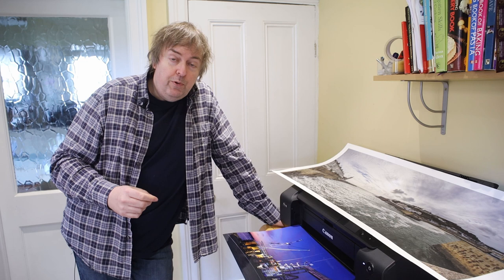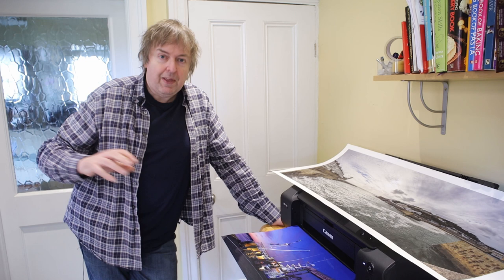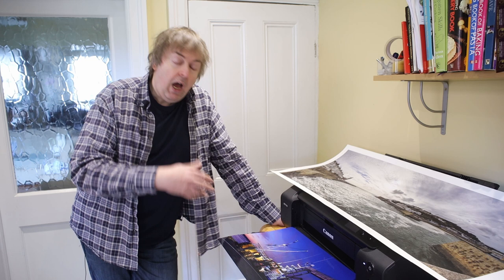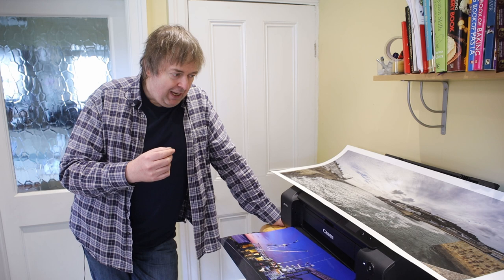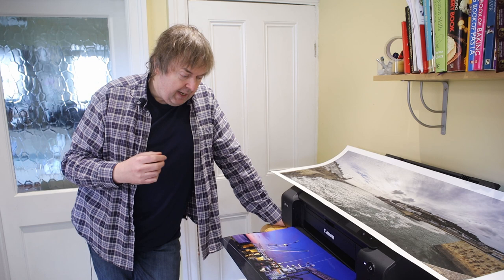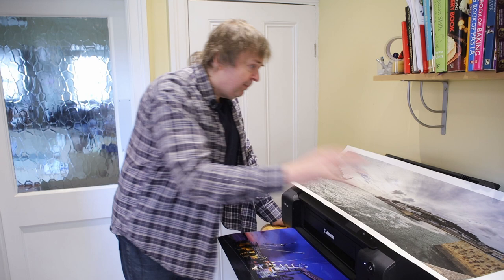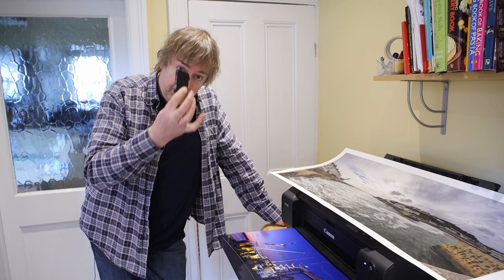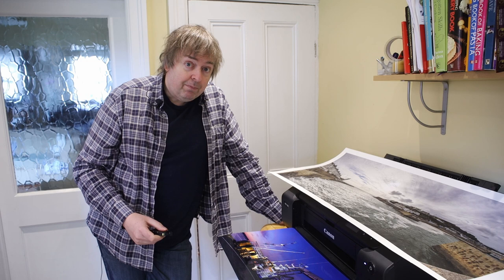Are 3rd party inks worth using for your photo printer?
Keith Cooper looks at some reasons you might choose 3rd party inks for your photo printer. Are they really 'compatible'? How long will they last?

Keith discusses his own preferences for sticking with inks made by the printer companies, and why for him, 'Cheaper' is not really a good enough reason.

One other thing to note - Keith doesn't sell inks, paper or printers...

As well as his videos here, the Northlight Images web site has hundreds of Keith's articles and reviews related to photo printing.